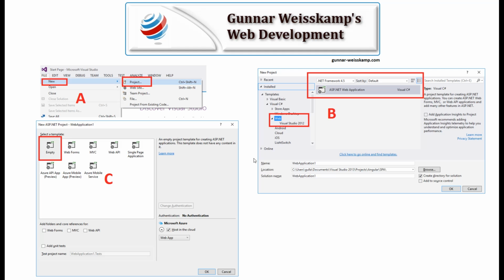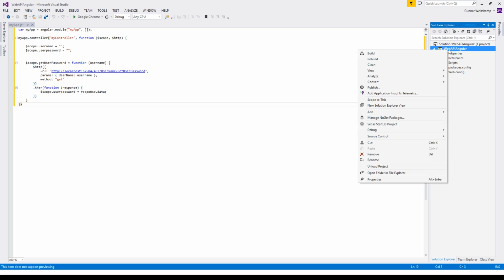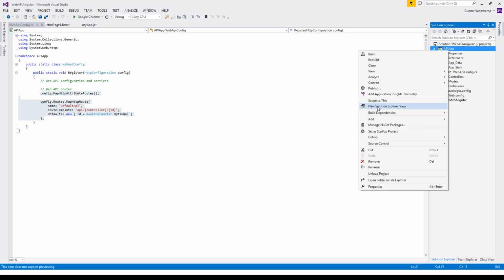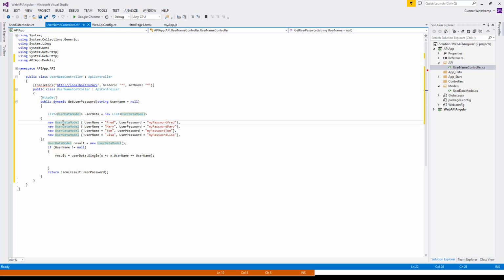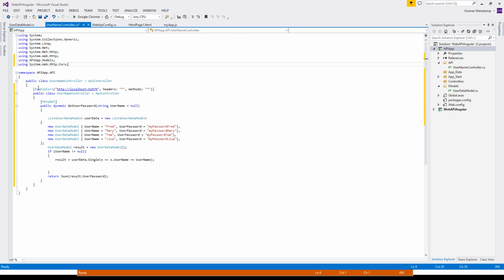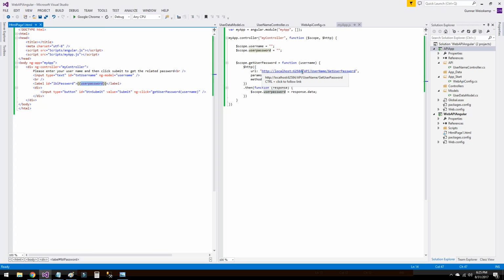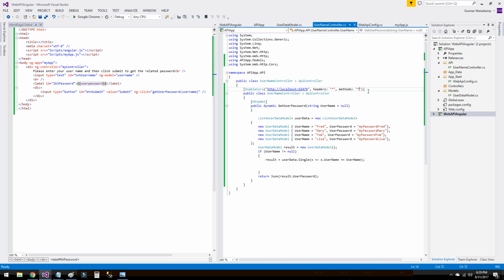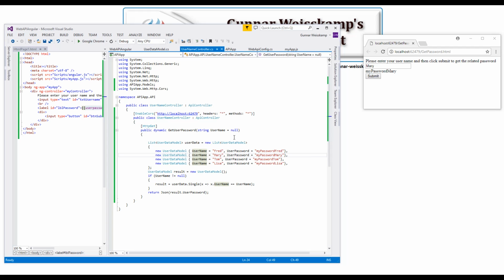Lesson 16 - Calling Web API via Angular JS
Today we will look you can call a Web API using Angular JS